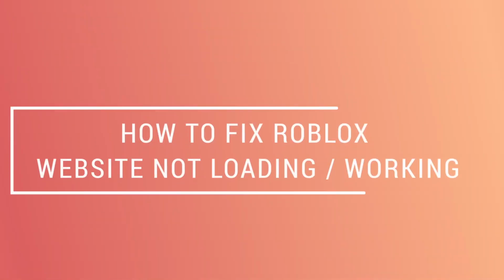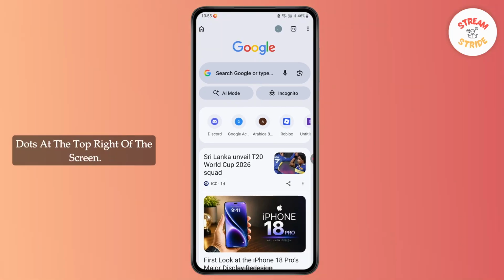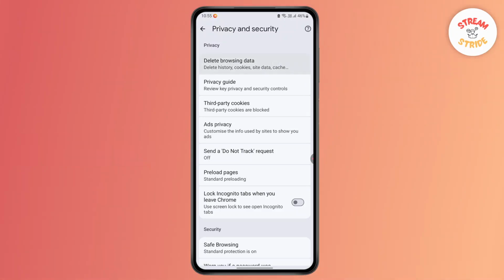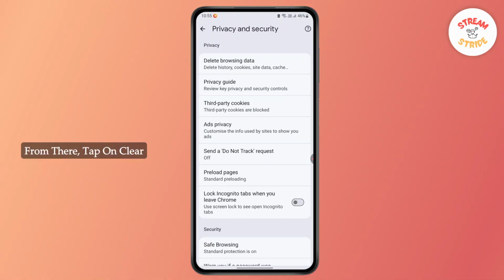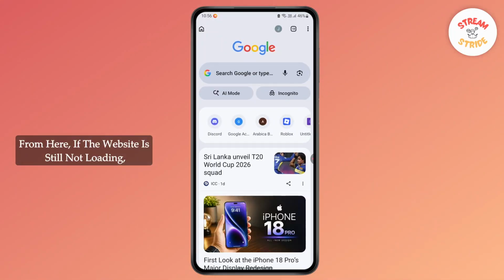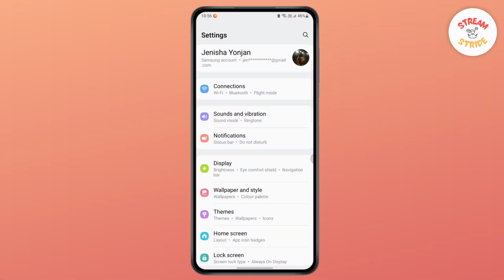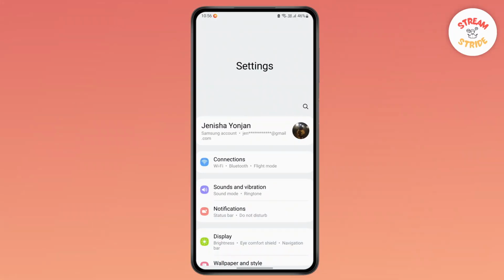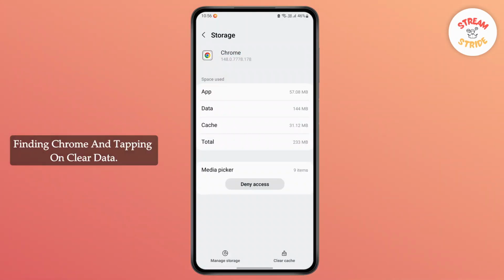How To Fix Roblox Website Not Loading | Working Solution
Welcome to our step-by-step guide on “How To Fix Roblox Website Not Loading | Working Solution”! If you are unable to open or load Roblox website on your browser, this video is for you. We’ll show you how to fix Roblox not loading issues, solve website errors, and restore access on PC, Android, and iPhone.

From internet connection problems to browser glitches and server issues, these tips will help you quickly troubleshoot and fix Roblox website not loading so you can get back into your games without interruption.

In this video, we will show:

How to fix Roblox website not loading issue
How to solve Roblox login and loading problems
How to clear browser cache for Roblox
How to fix internet and DNS issues
How to check Roblox server status

What you'll learn:

How to identify why Roblox is not loading
How to fix browser-related Roblox errors
How to reset network settings for better access
How to use alternative browsers for Roblox
How to troubleshoot Roblox connection issues